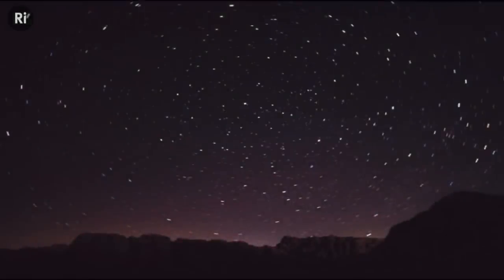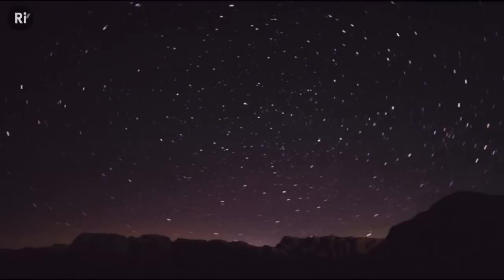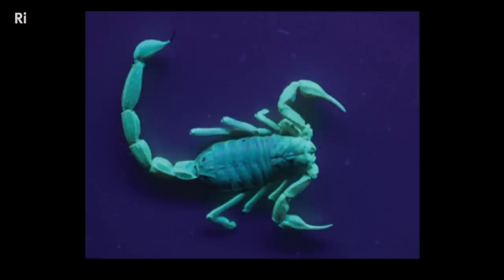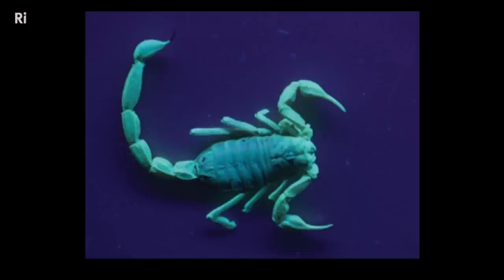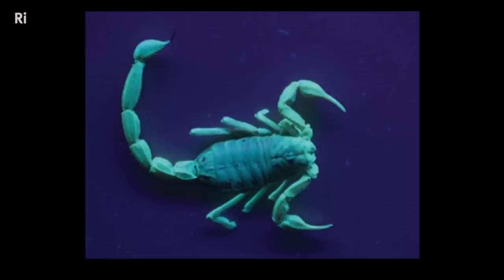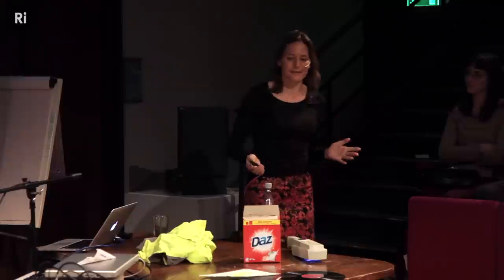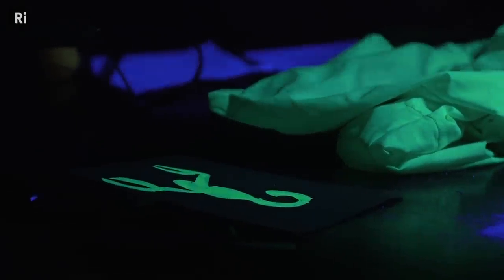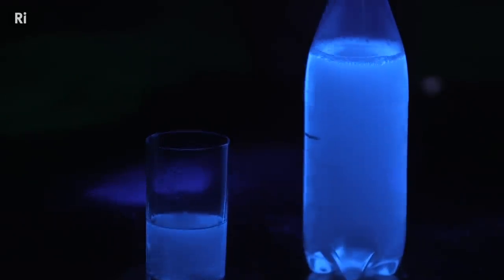Toying with Physics: Space, Scorpions and Software Engineering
From space to glow-in-the-dark scorpions and having a software-developer mother, Helen Czerski shares her inspiration and passion for science in this Ada Lovelace Day talk.

Dr Helen Czerski is a physicist and oceanographer at University College London. When she's not in the lab or on a boat (or doing both at the same time) she presents science programmes for the BBC.

This was filmed at the Ri at Ada Lovelace Day 2014. Ada Lovelace Day is an international celebration of the achievements of women in STEM. For one night only, the Ri hosted a ‘cabaret of science’ for Ada Lovelace Day 2014, with talks and performances from Roma Agrawal, Caro C, Hannah Fry, Konnie Huq, Turi King and more, all sharing their inspirations and their passion for science, technology, engineering and maths.